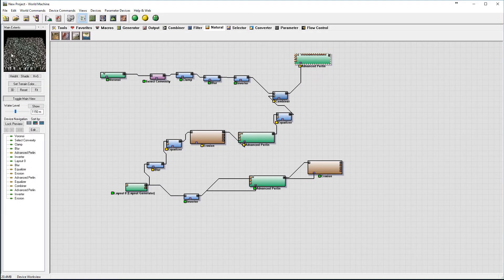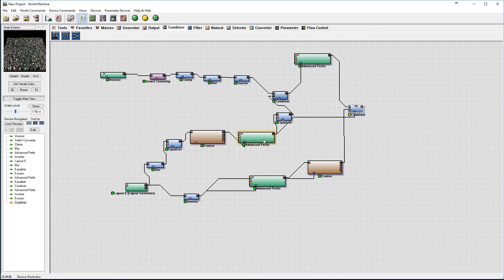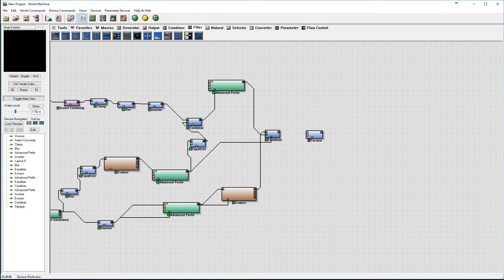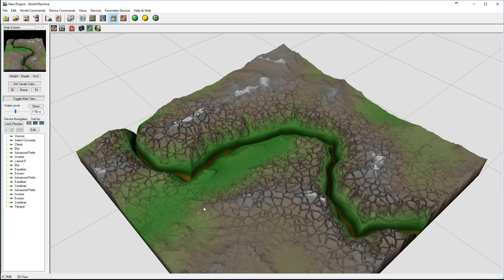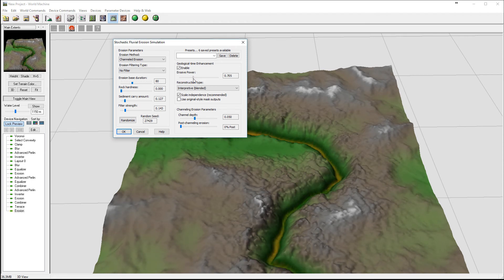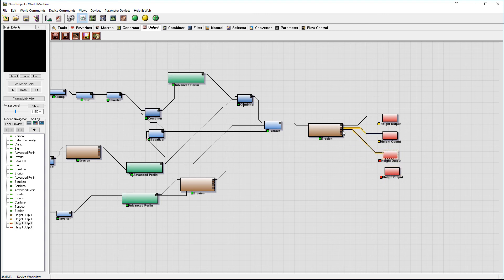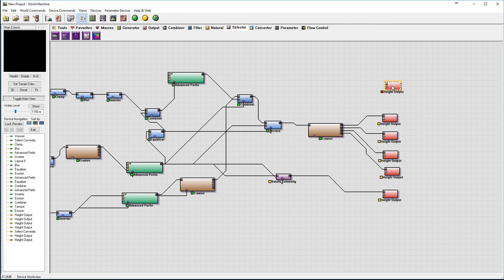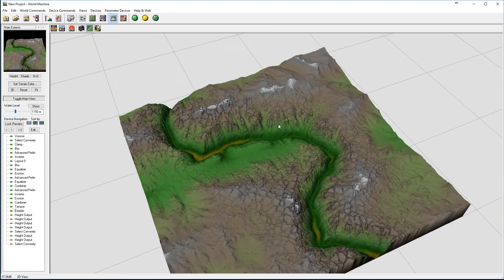World Machine tutorial. How to make Lava path in World Machine, part 3